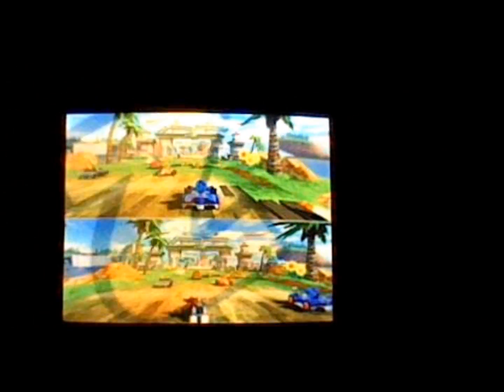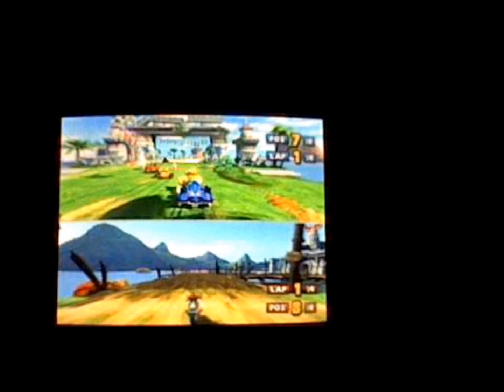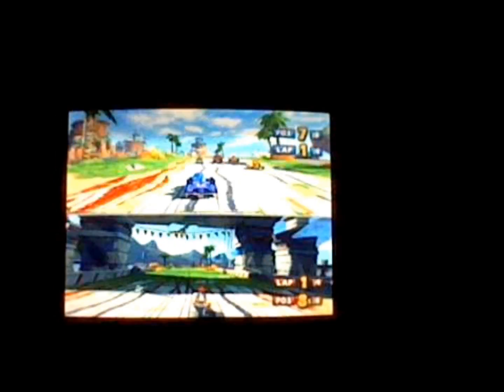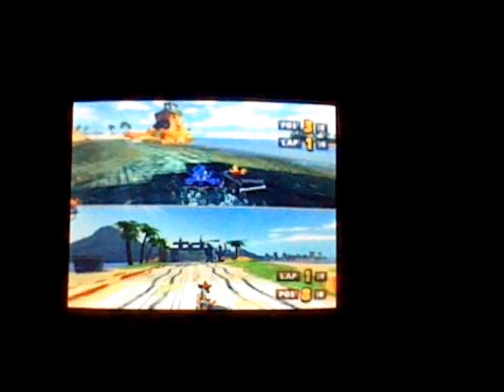SONIC AND SEGA ALL-STAR RACING SUPER GLITCH ON OCEAN RUIN